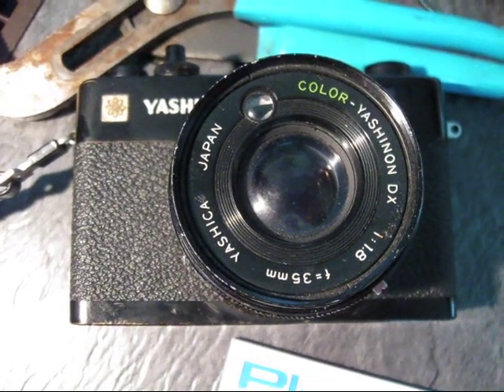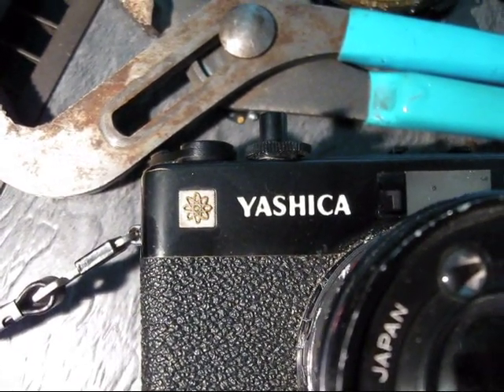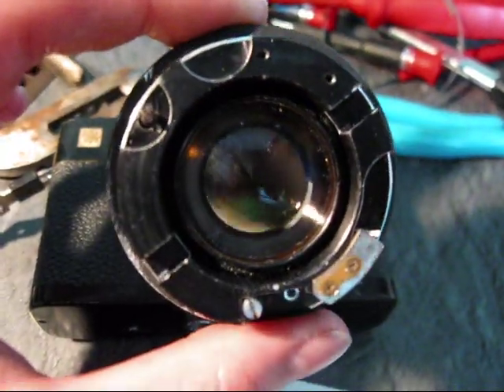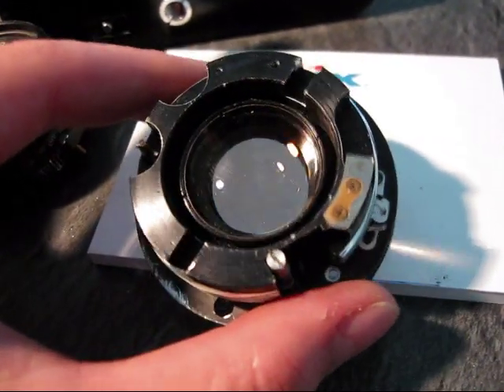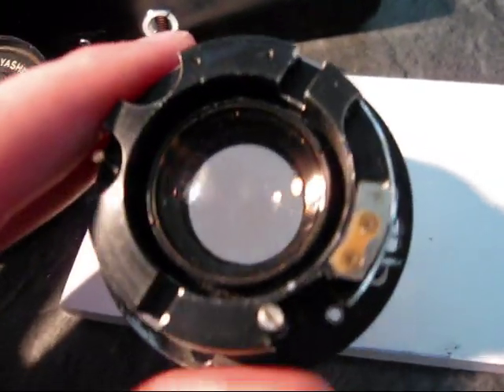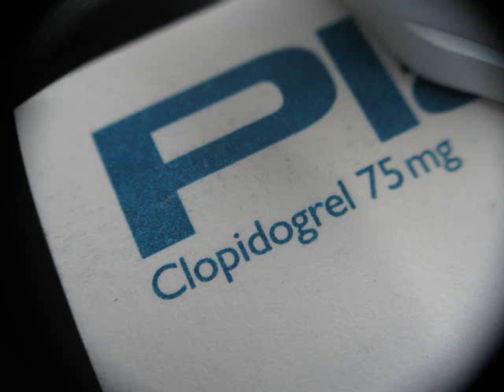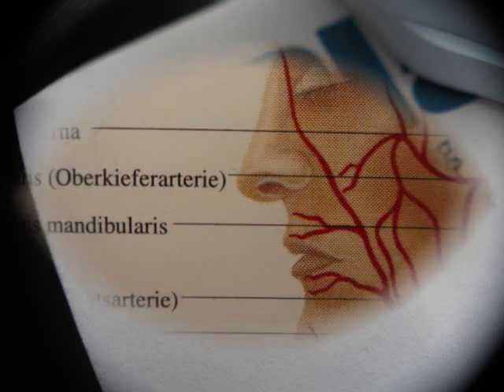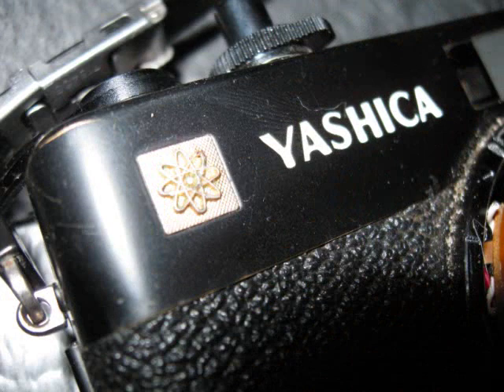large radioactive camera lens (thorium 232)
i scored this lovely old camera at a flea market. the lens partly consists of the radioactive element thorium.

by adding thorium to the lens glass, a high refractive index could be achieved while maintaining a low dispersion. thus, radioactive camera lenses used to be state-of-the-art in high-demand photography.